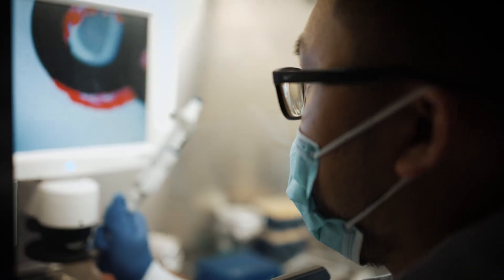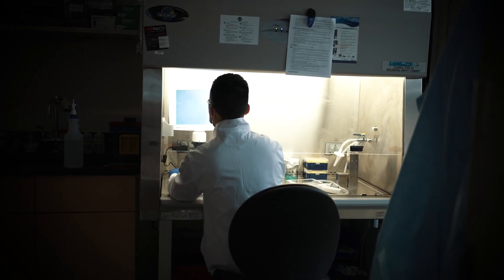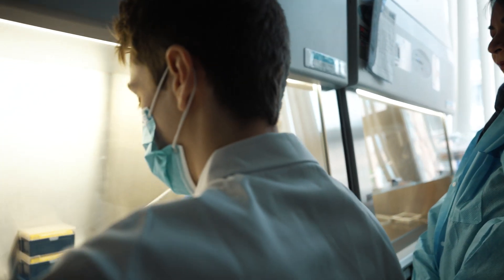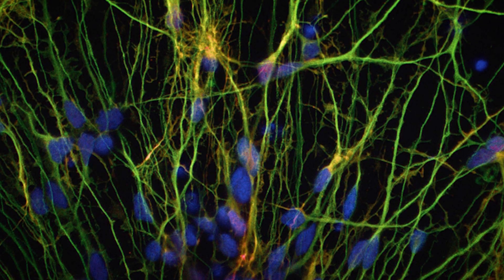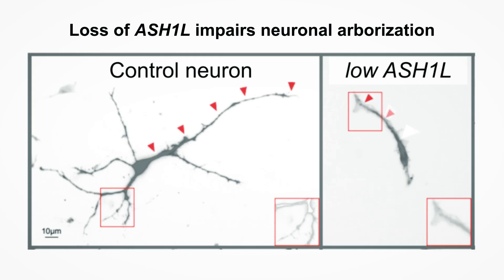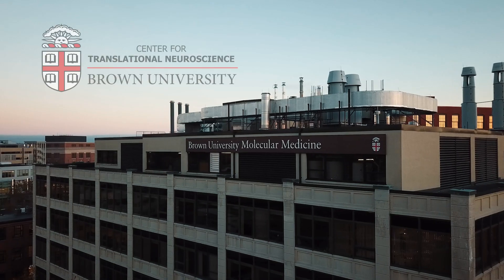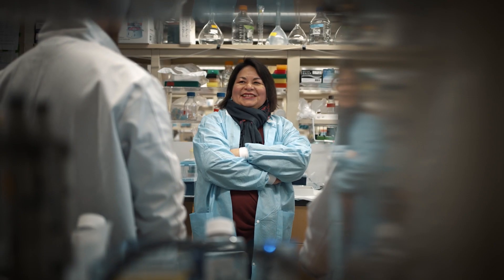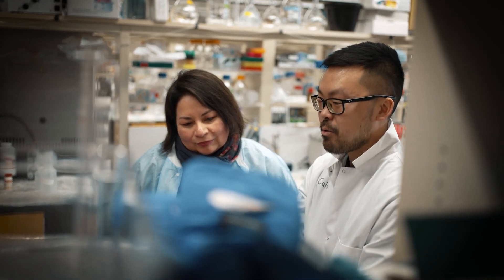Exploring Autism Through Stem Cell Technology at Brown University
Researchers in Brown’s Center for Translational Neuroscience are working to translate discoveries at the bench into therapeutic treatments for autism.